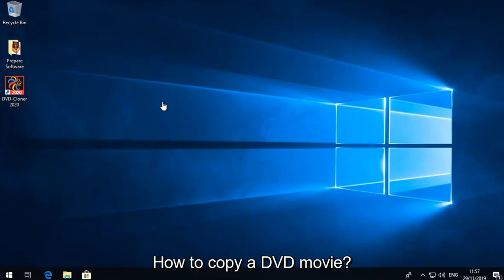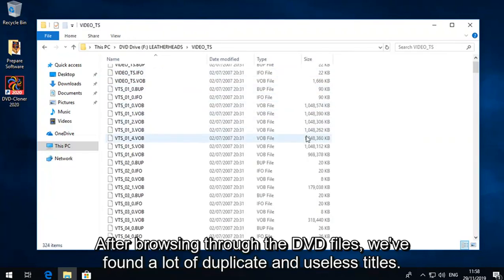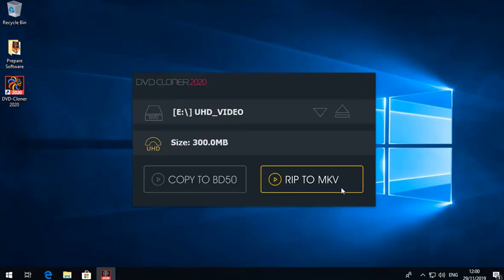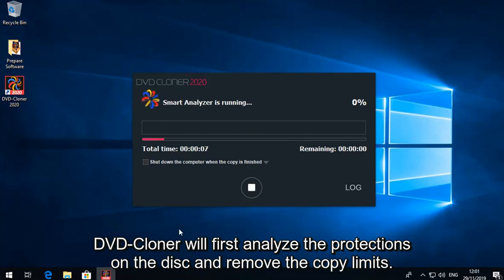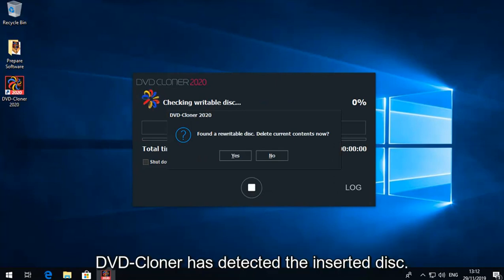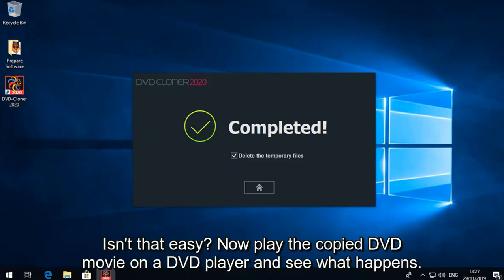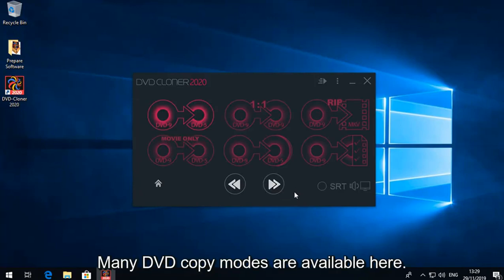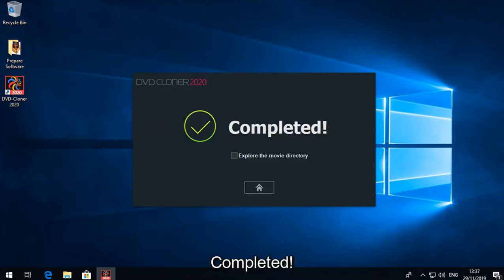How to Copy a DVD Movie? - DVD-Cloner 2020